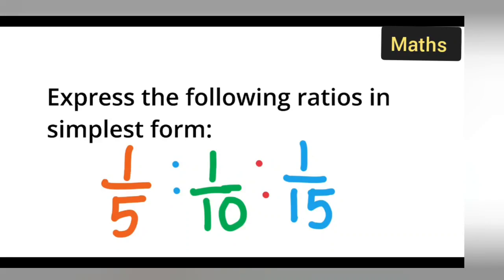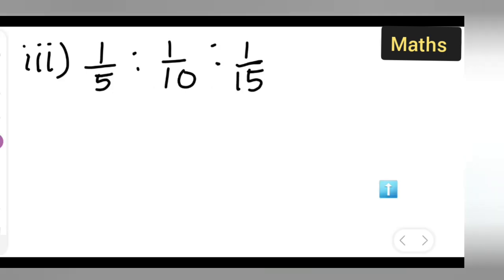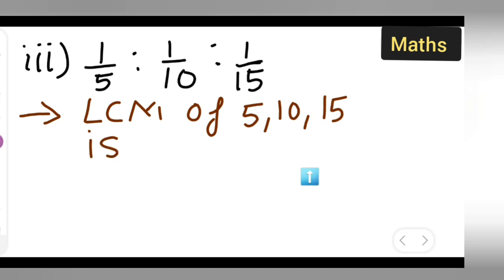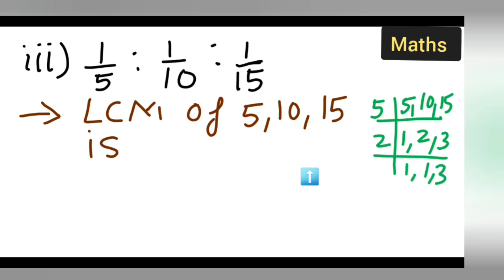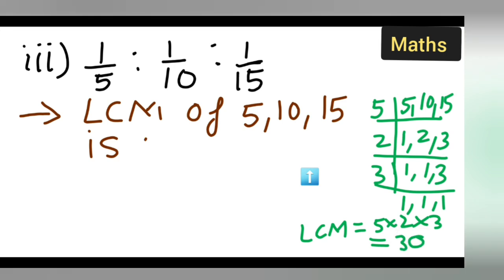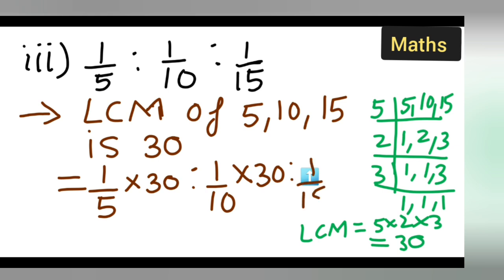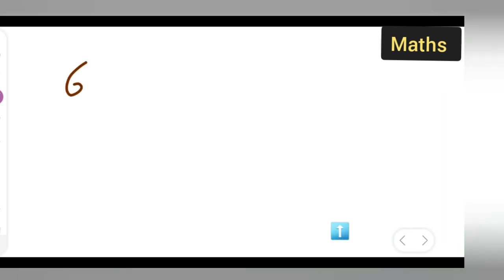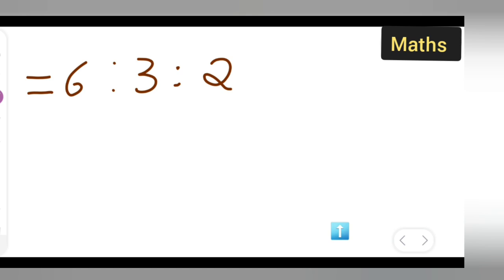Express the following ratios in simplest form: 1/5 : 1/10 : 1/15 | class 7th math ratio, proportion